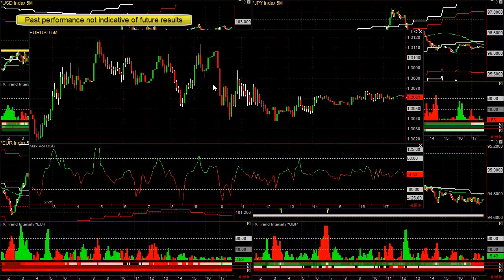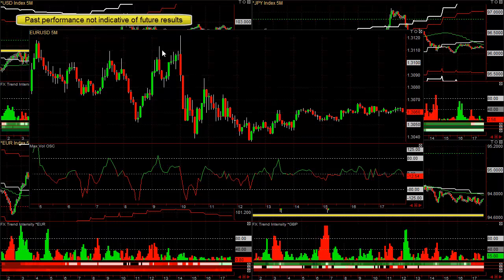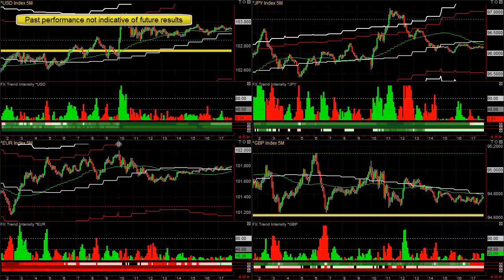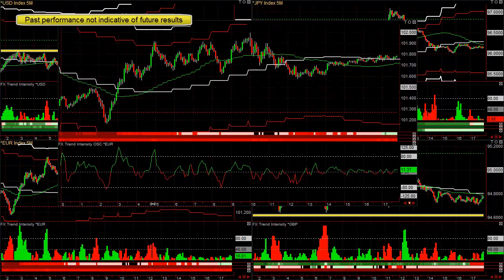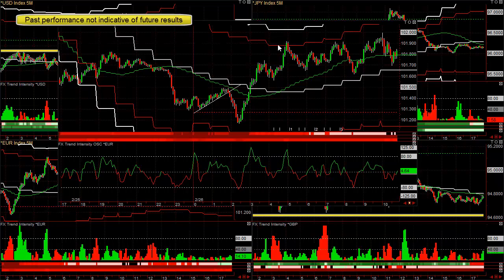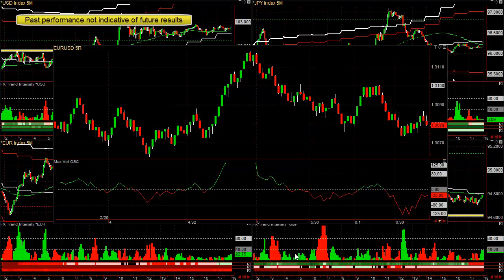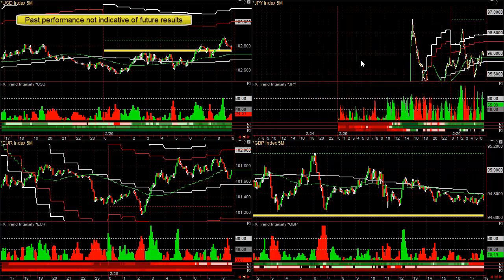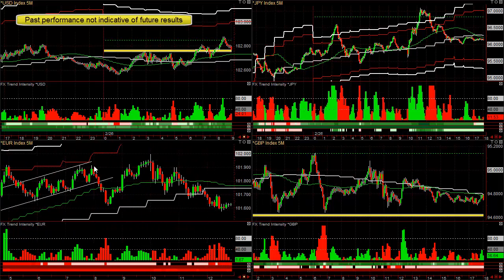Forex Blog - 3 Step Easy Forex Trading System - February 26, 2013